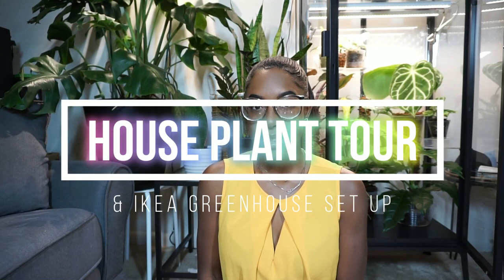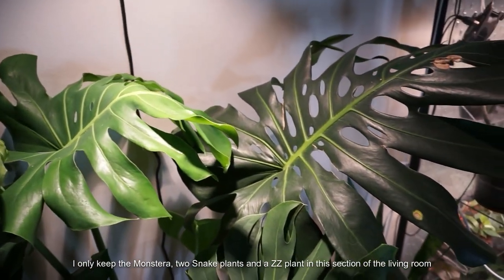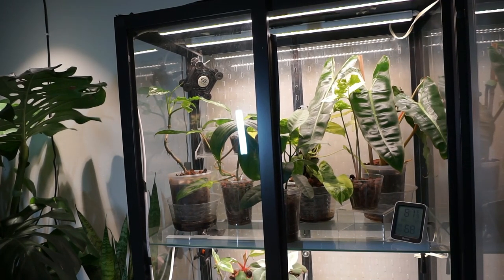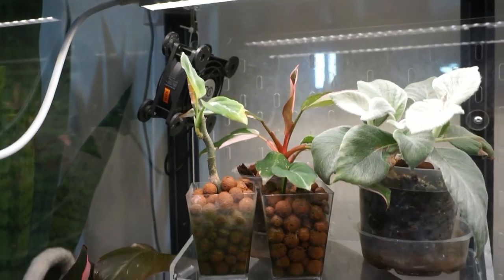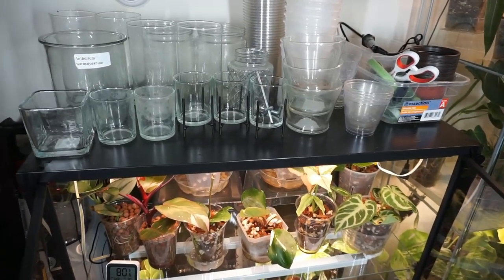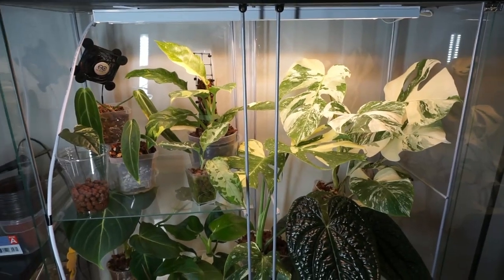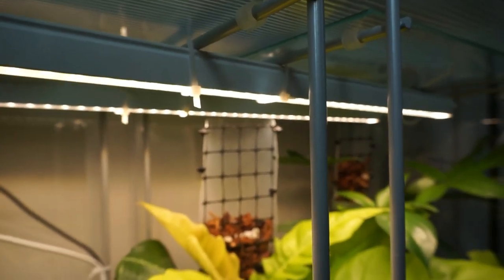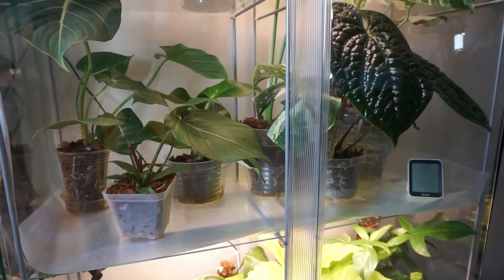IKEA Greenhouse Cabinets Tour and Set Up | Milsbo, Rudsta and Double Detolf | House Plant Tour!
All of my Ikea Greenhouse Cabinets. How I set them up and my apartment houseplant tour!

I have a Milsbo Tall, Rudsta Wide and Double Detolf that I custom built.

Milsbo
Rudsta
Detolf

Ikea Greenhouse Essentials:

✩ETSY SHOP✩
FAVORITE PRODUCTS
✩AMAZON STORE FRONT✩

Walk In Greenhouse
Water Sprayer

Plant Life Lex LLC